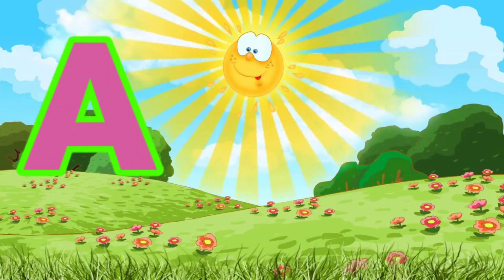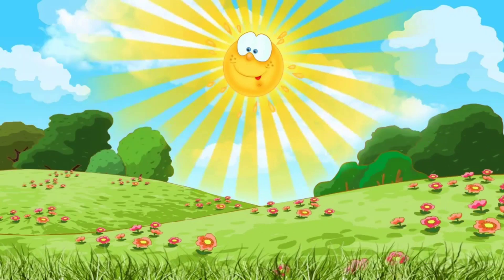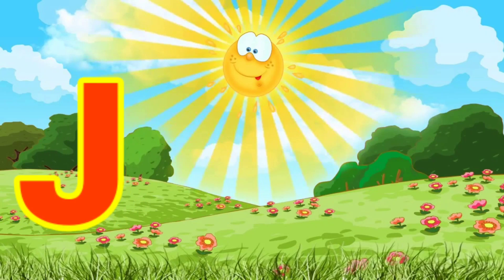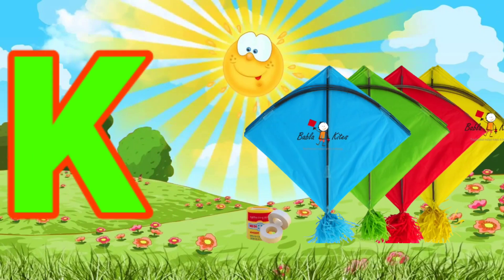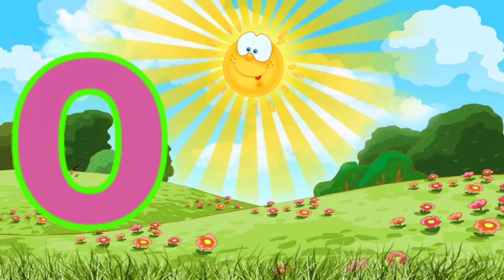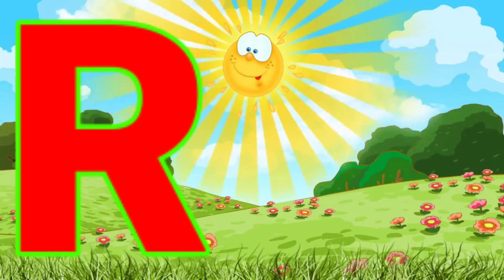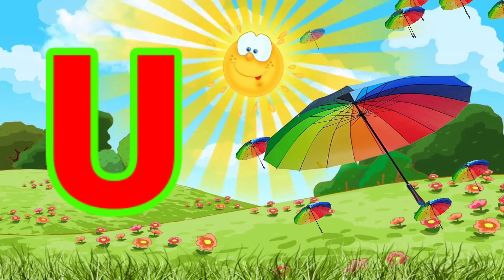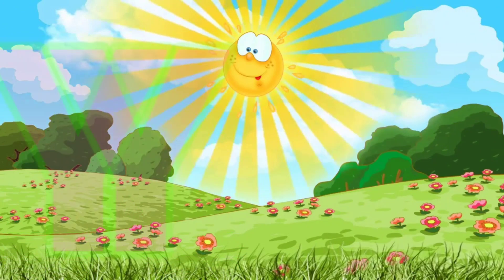abcd alphabet with animation a for apple 🍎, b for ball 🏀, c for cat 🐱 |abcd phonics song |अ से अनार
Phonics song
abc songs
phonics song
alphabet song
phonics
abc Phonics song
songs
phonics song for kindergarten
phonics song
phonic sound
phonics abc songs
phonics
abc Phonics
songs
learn english
abc songs
children songs
phonic
baby songs
new songs